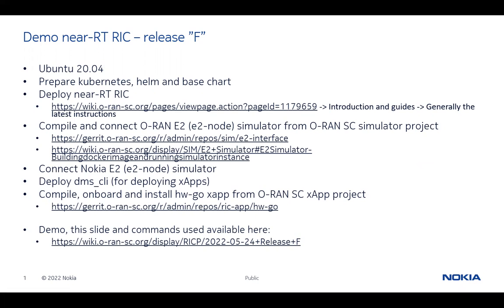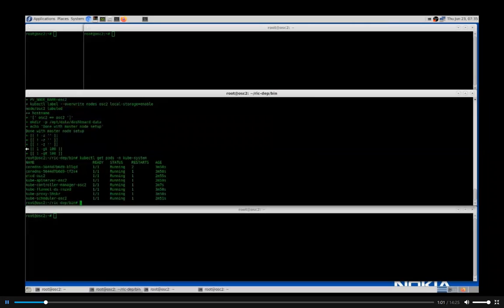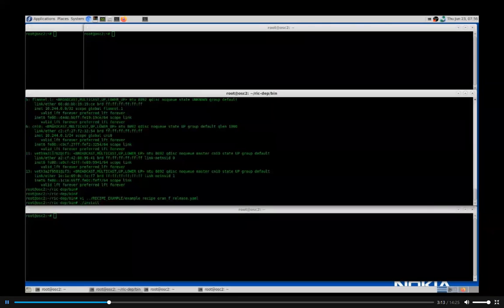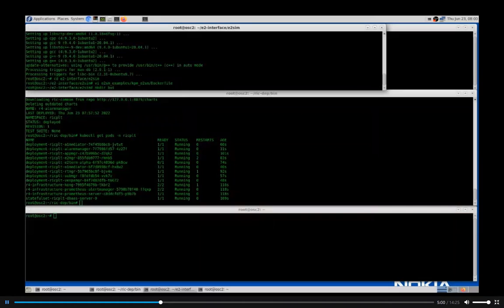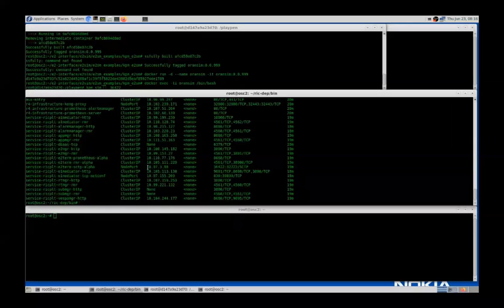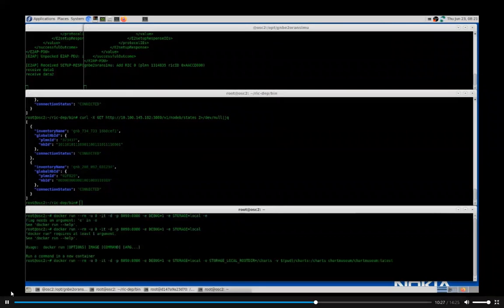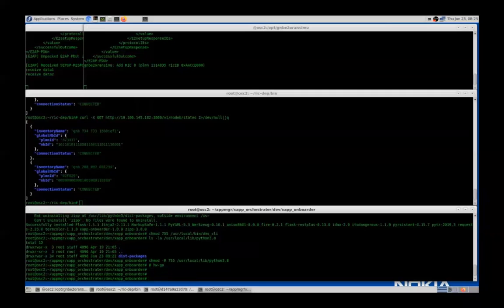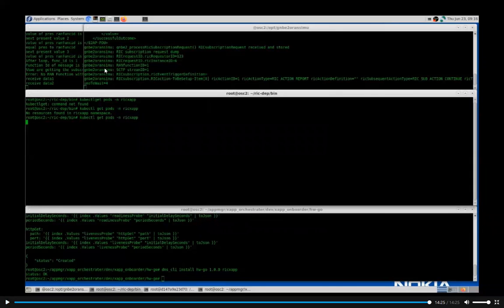demo f release 安裝RIC影片